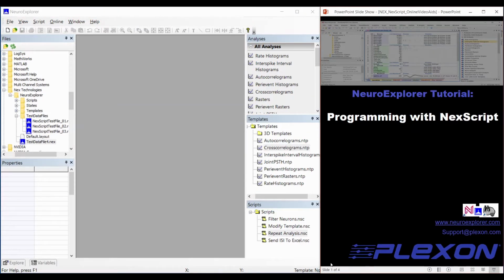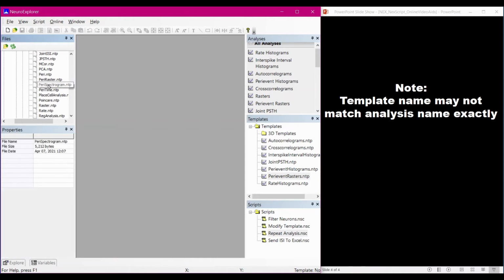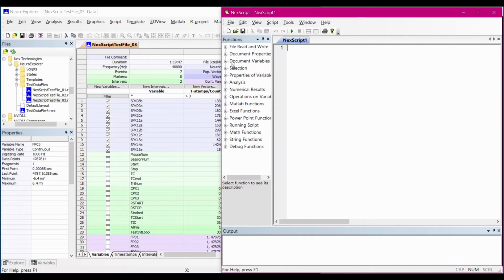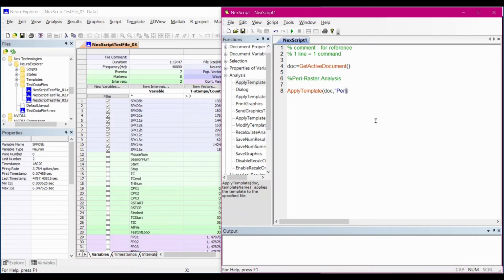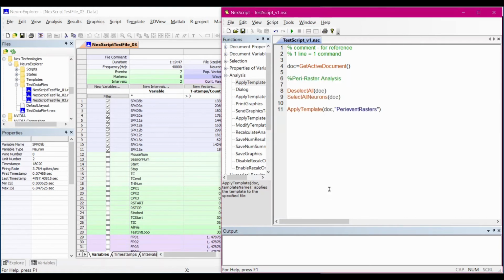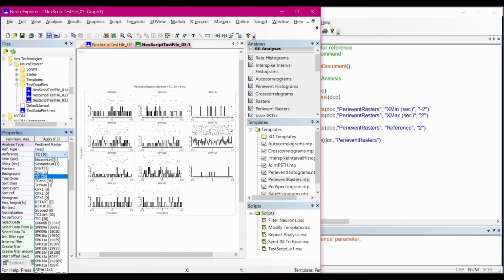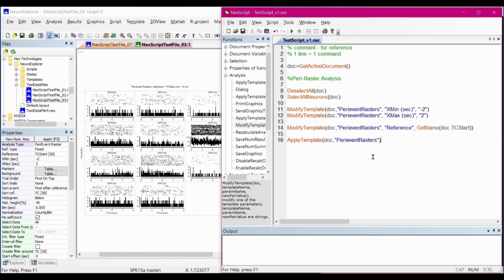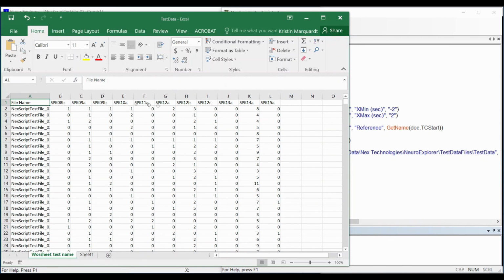NexScript Part 1